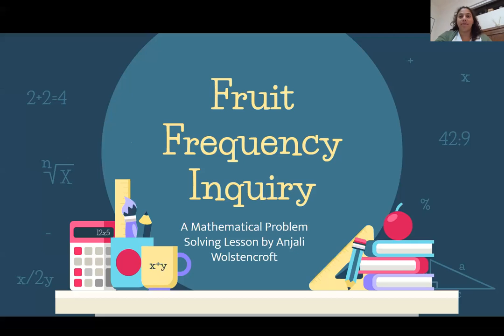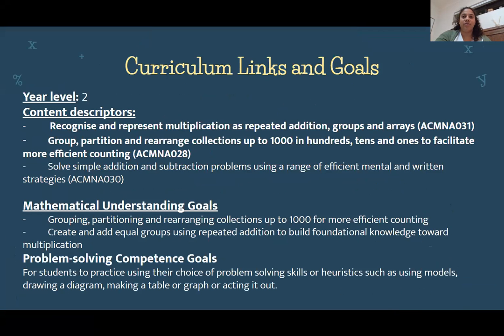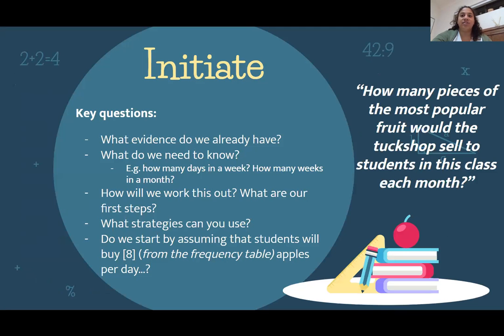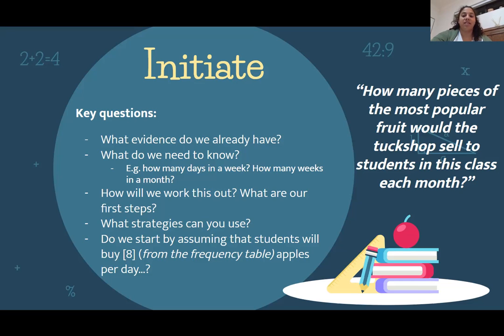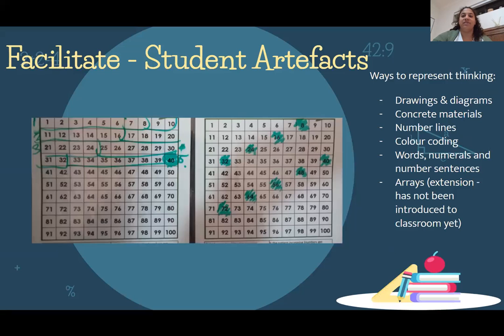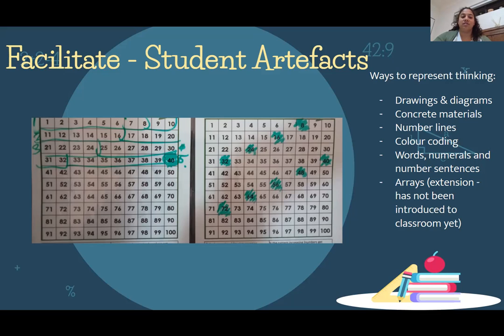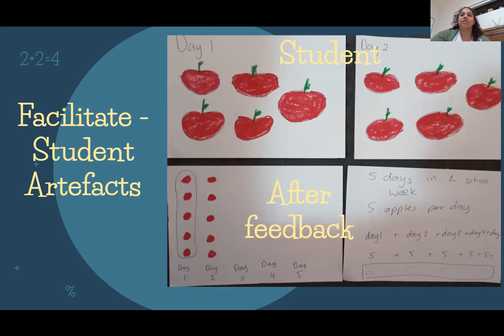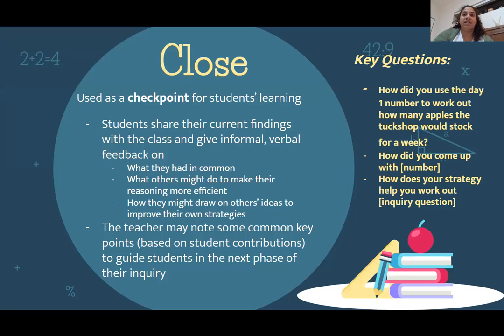Anjali Wolstencroft EUB307 Assesssment 2